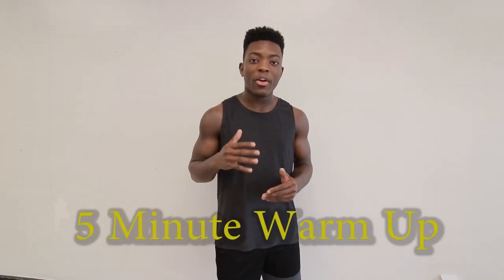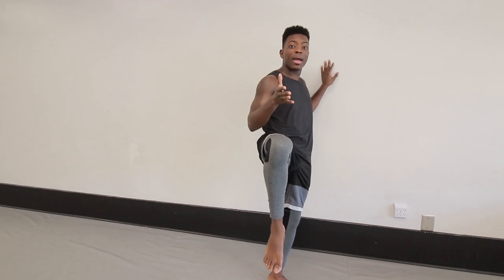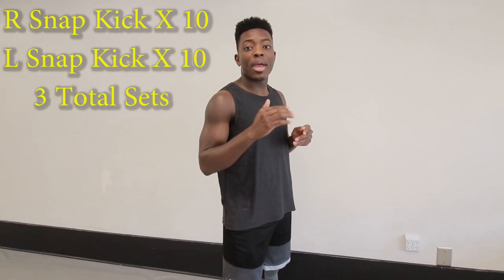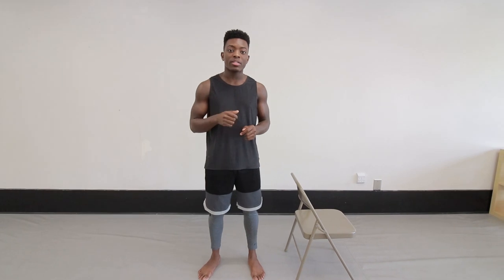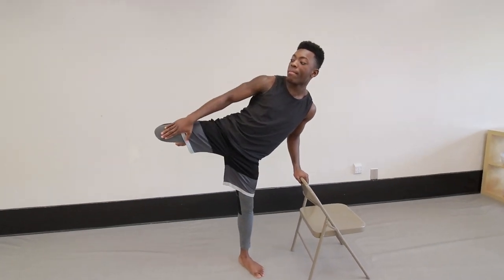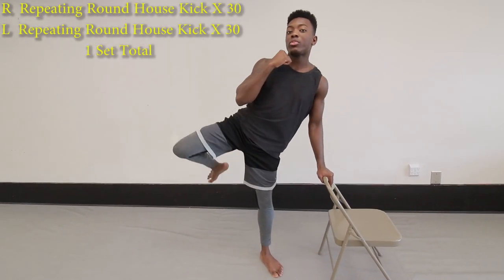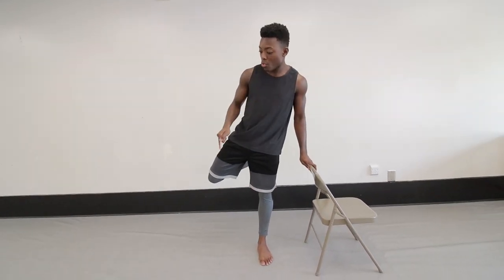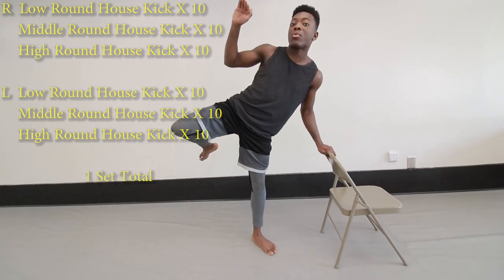5 TKD Kicking Drills| At Home Training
In this video, I go over 5 Taekwondo kicks that anyone could do from the comfort of their home! Hope you enjoyed the video!

Song: Diamond by OZI